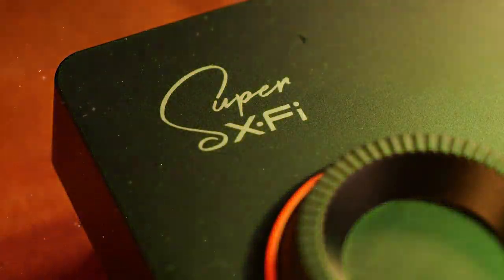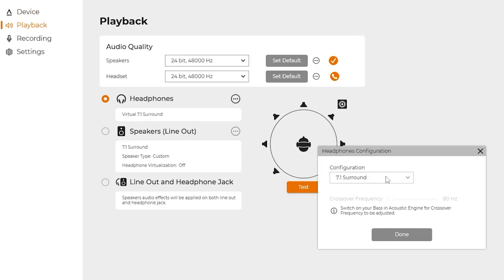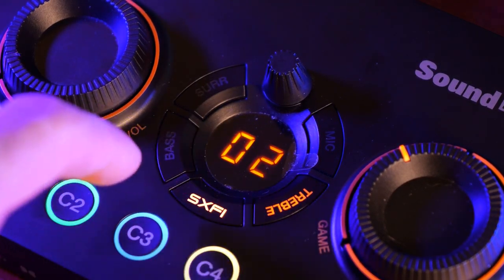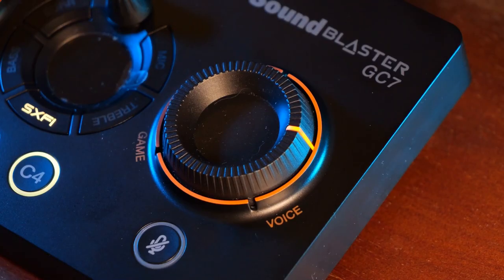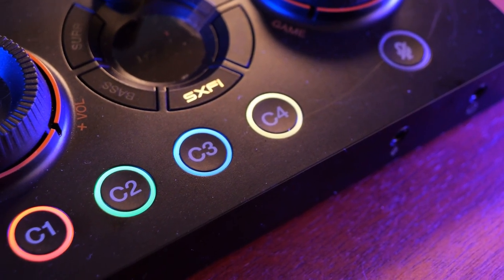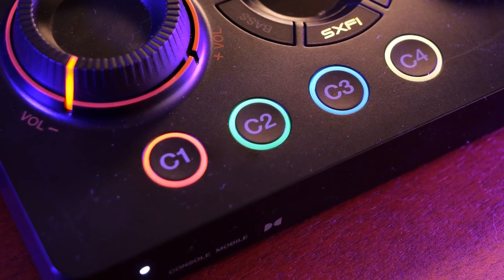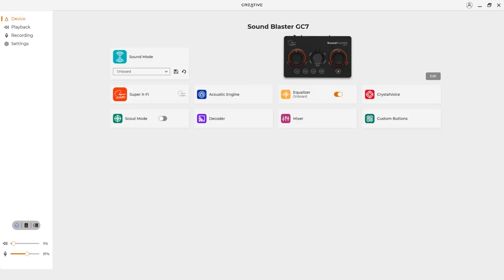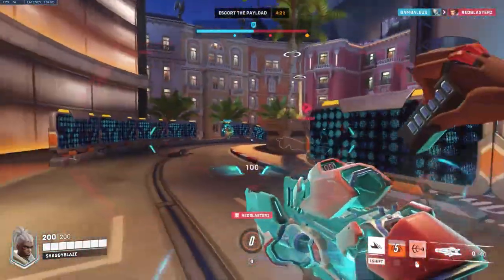SOUND BLASTER GC7 - 5 FEATURES THAT MAKE IT THE BEST AUDIO BOARD FOR GAMERS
You a gamer? Say no more

The Sound Blaster GC7 is a high-performance audio card from Creative Labs that provides immersive sound quality for gaming and entertainment. It features a 24-bit/192kHz digital-to-analog converter and a 120dB signal-to-noise ratio, which delivers clear and detailed audio playback. The GC7 also has a customizable audio processing engine that allows users to tailor the sound to their preferences. It supports various audio formats, including lossless ones, and comes with a suite of software for audio customization and sound effects. The GC7 is compatible with PC and Mac systems and can be used with headphones, speakers, or a home theater setup.